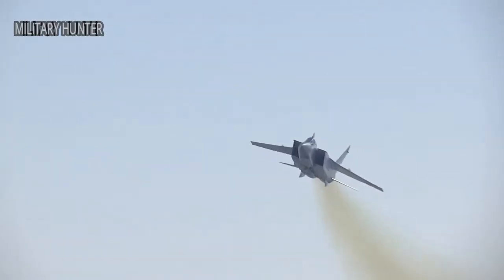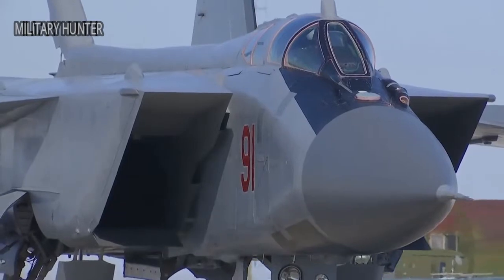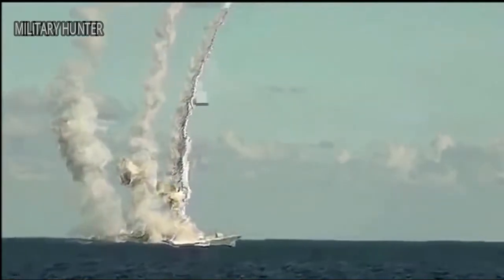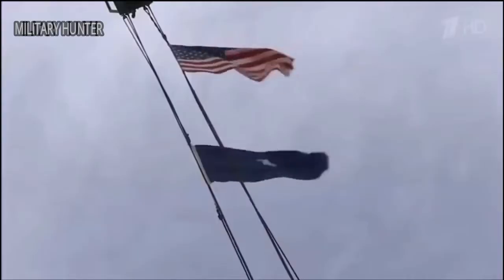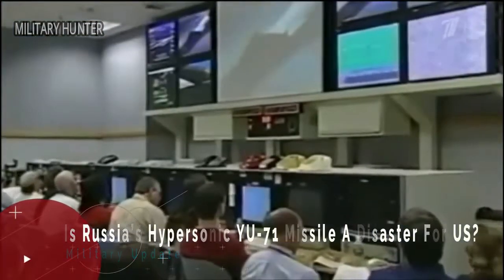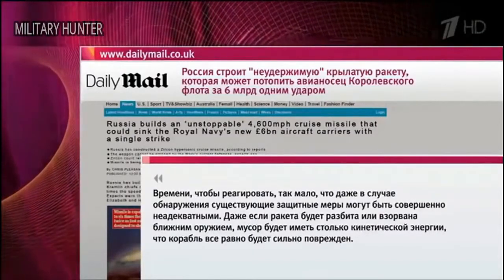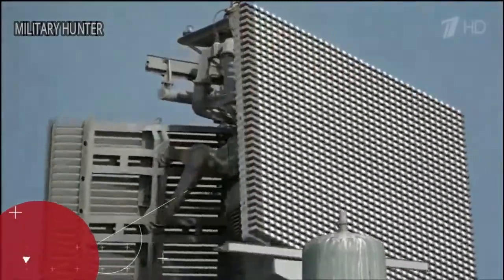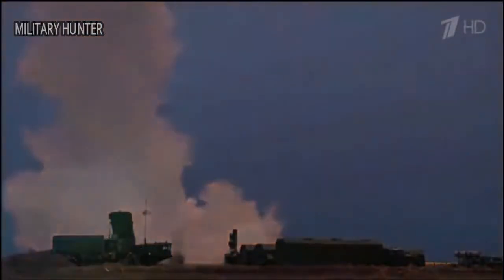Alert !!! Russia Shows Off Its Latest Hypersonic Missile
Russia shows off 'hypersonic' nuclear-capable missile test in new video

Russia’s Ministry of Defense has unveiled a short video showing the launch of the new Kinzhal hypersonic weapon system. The missile, based on a land-based tactical missile, is designed to penetrate American defenses and deliver a tactical nuclear warhead. The video includes some strange moments, including mysterious blurred sections that may or may not be hiding something important.

The short video was uploaded to YouTube and features two pilots rushing to their MiG-31 Foxhound jet fighter, inspecting the attached Kinzhal missile, and taking off. The giant missile is launched and never seen again.